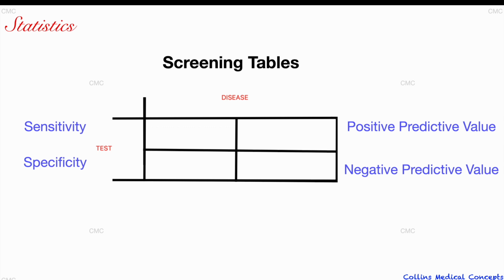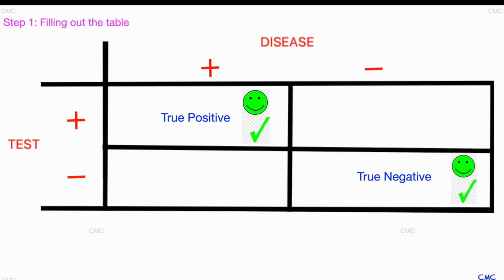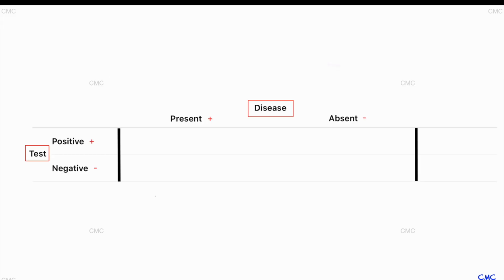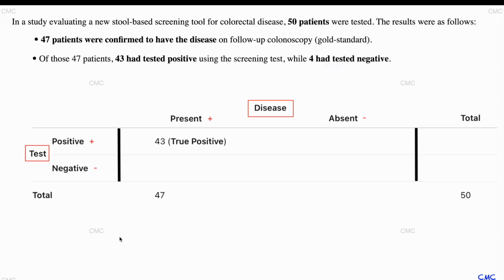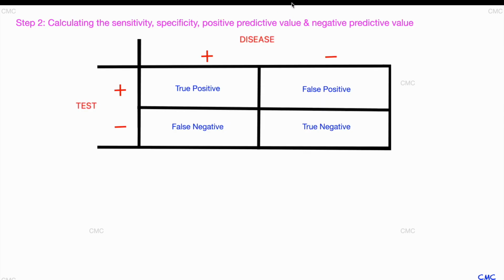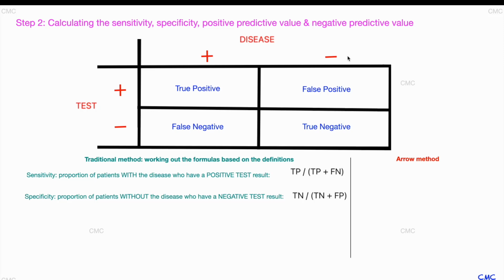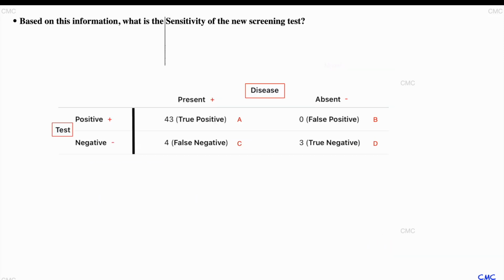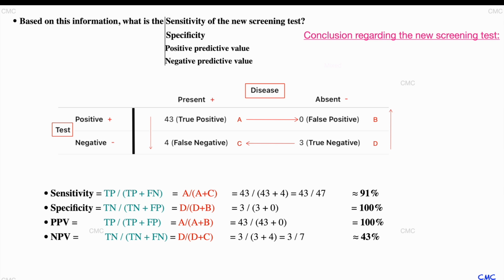Sensitivity, Specificity, PPV, NPV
Confused by sensitivity, specificity, PPV, and NPV? This video explains screening test statistics in a quick and simple way—perfect for beginners in medicine and healthcare. 🎓

📚 Ideal for:
Medical students, healthcare trainees, and anyone studying for USMLE, PLAB, MRCP, or medical school exams.